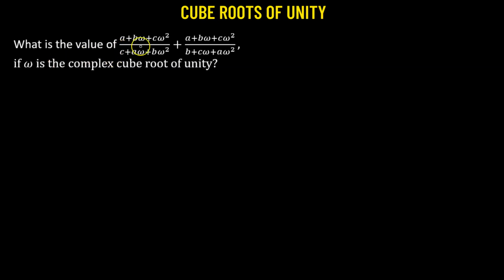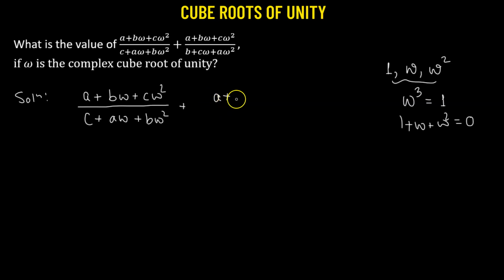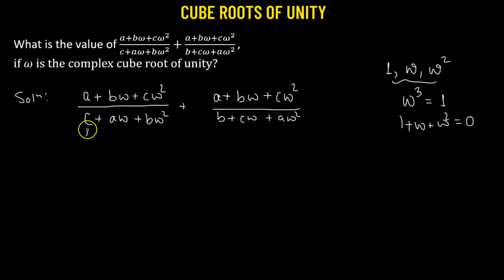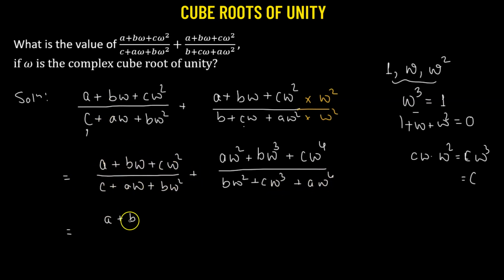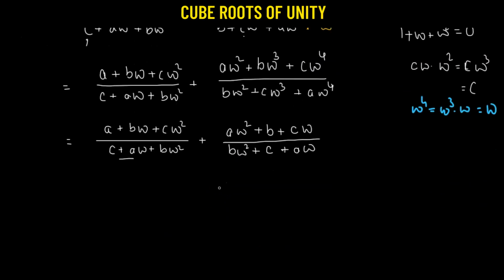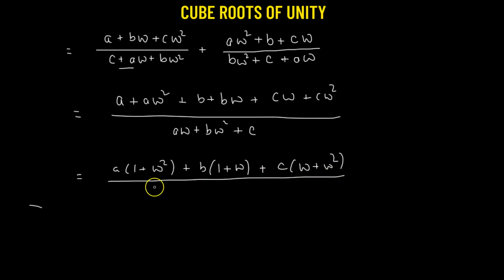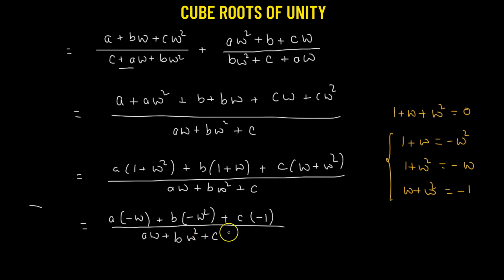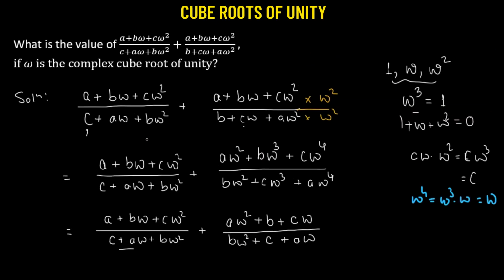15.25 | Complex Numbers | Cube Roots Of Unity